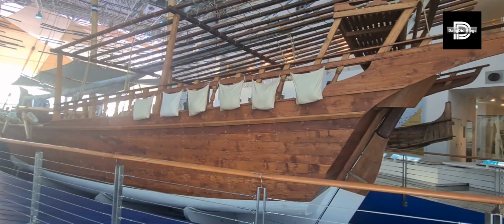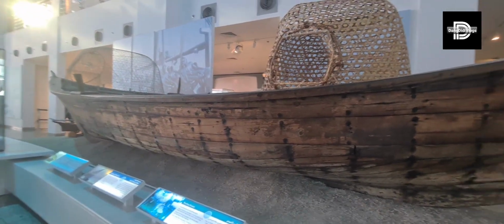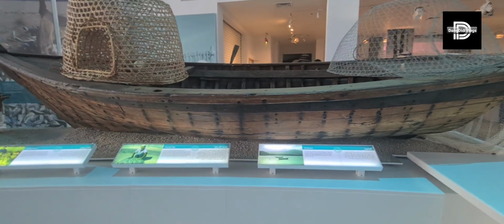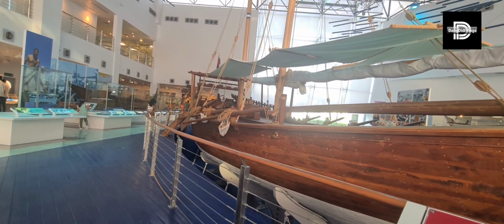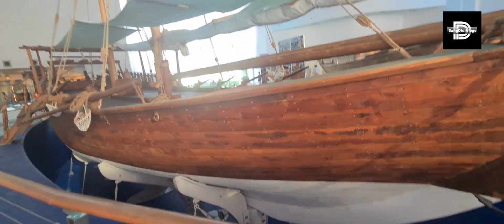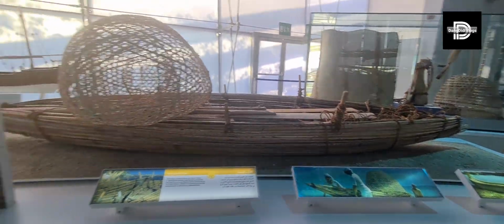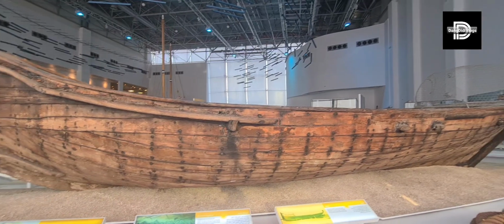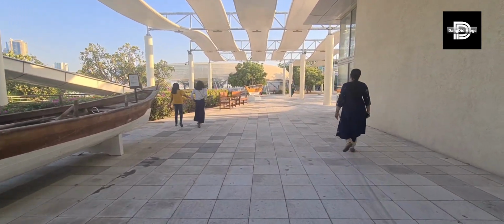Sharjah Maritime Museum| Sharjah Escapade| Buhay UAE| Vlog#240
A day in Sharjah Maritime Museum. More information can be seen thru their website.